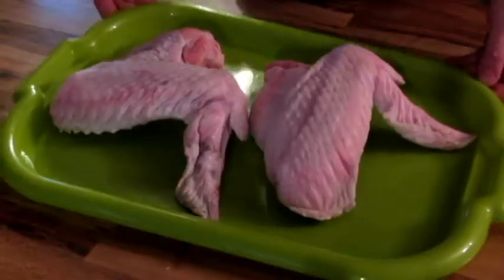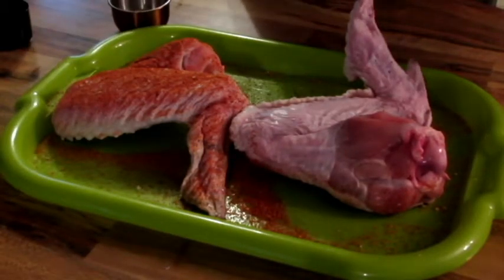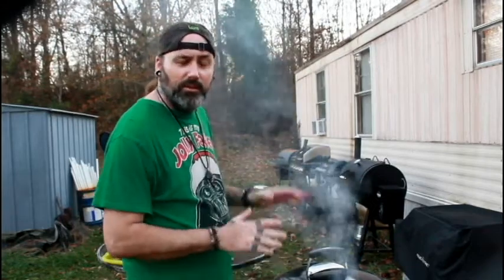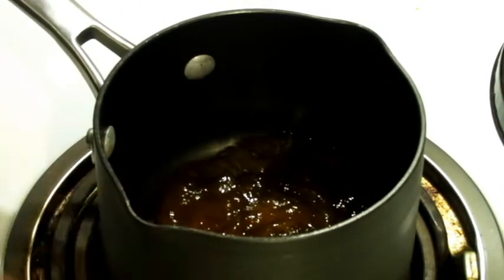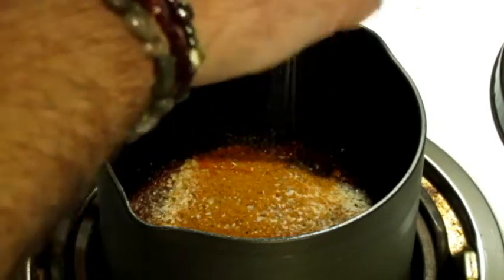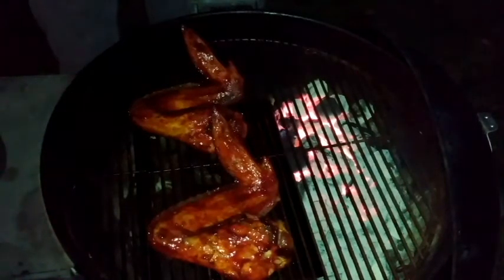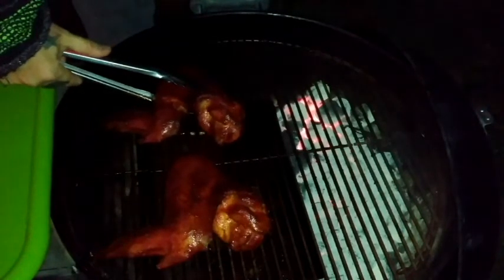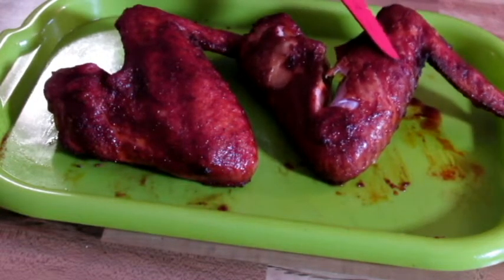FLAVORGASM s04ep14 | Smoked BBQ Turkey Wings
Huge turkey wings smoked with peach wood, seasoned with Killer Hogs The BBQ Rub, and glazed in a peach preserves bbq sauce.